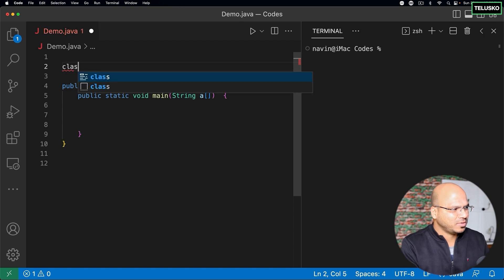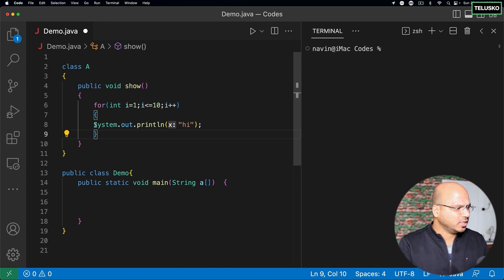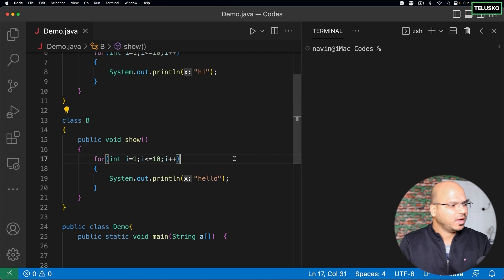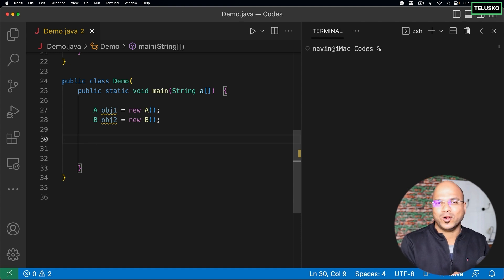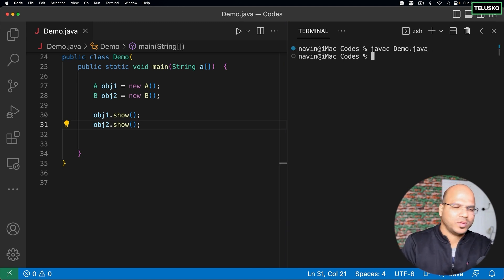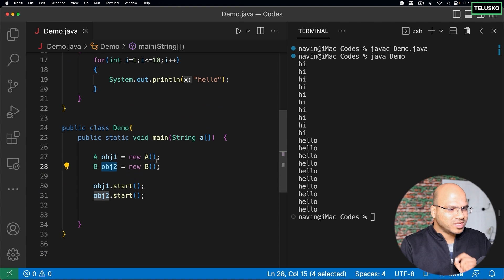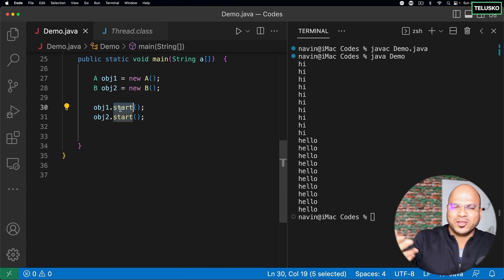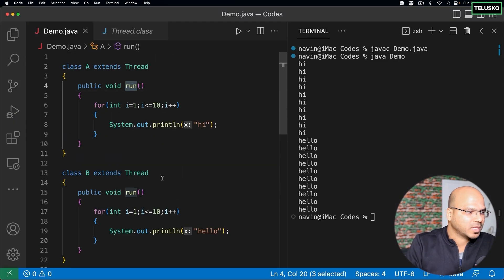#86 Multiple Threads in Java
In this lecture we will learn:
- Multiple Threads in Java
- How to create a thread?
- How we can do parallel programming?
- start() and run() methods in multithreading
- Time-sharing between multiple threads

When you build an application, we use certain frameworks and behind the scene, these frameworks will create threads.
- Every statement runs in a sequence in the main method.
- If you want to execute two behaviours to execute at the same time, then we can use threads.
- We can not execute normal objects in multiple threads or normal objects can not be executed simultaneously.

- Java provides a Thread class to achieve thread programming. The thread class provides constructors and methods to create and perform operations on a thread.
- A thread can be created by extending the thread class. The thread class can be extended through the Thread keyword.
- By using the Thread keyword with class, it will not create a new thread.

- We have to use the start() method in the main to start the execution of a new thread.
 - start() is a method that is present inside the thread class. start() method only calls the run method.
- Start() invokes the run() method on the Thread object.
- run method should be present inside every thread to start a new thread.
- run() method is used to do an action for a thread.

- All threads cannot run at the same time, so threads go for the time sharing.
-In this time-sharing Operating system, many processes are allocated with computer resources in respective time slots.
- Scheduler is responsible to allow which thread to execute at what time.